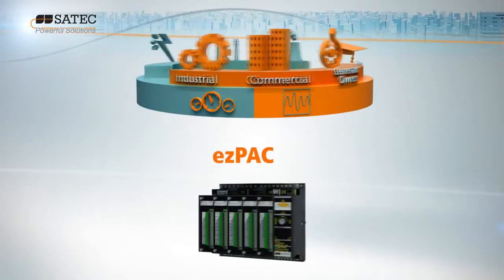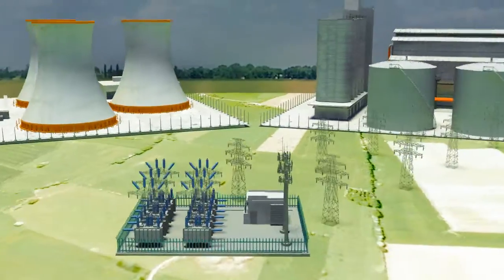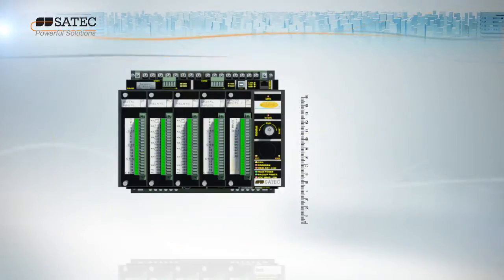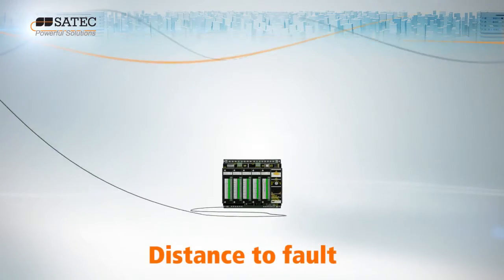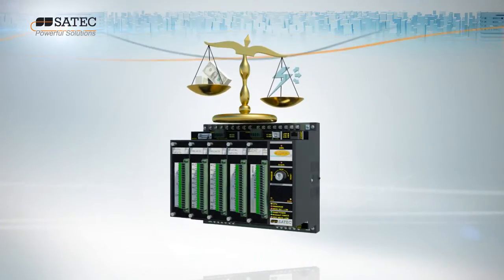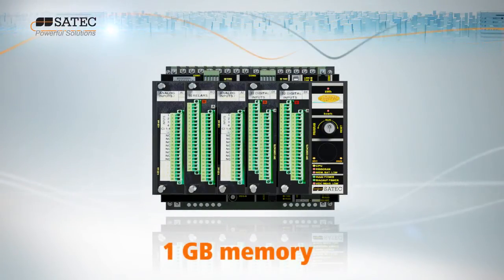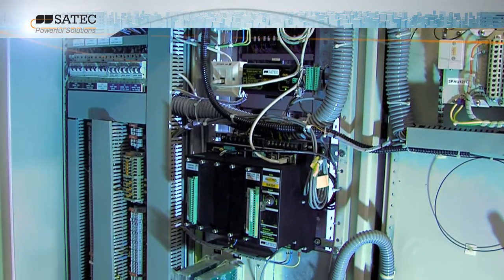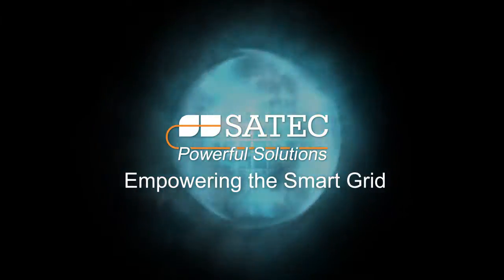ezPAC SA300 - The Total Solution for Add-On Substation Automation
The Total Solution for Add-On Substation Automation

The SATEC ezPAC™ SA300 Series Power Intelligence Unit is an advanced power analysis and control device unmatched in the utility and industrial environments.

The ezPAC™ SA300 Series is a fusion of many Intelligent Electronic Devices (IED) combined into a single powerful unit. ezPAC™ unites advanced control and automation functions, intelligent fault-recorder, power quality and sequence of events (SOE) with automatic analysis and reports. It also offers revenue metering, back-up protection equipment and control devices to provide a complete solution for substation and industrial automation. The ezPAC™ is suitable for retrofit as well as for new utility projects.